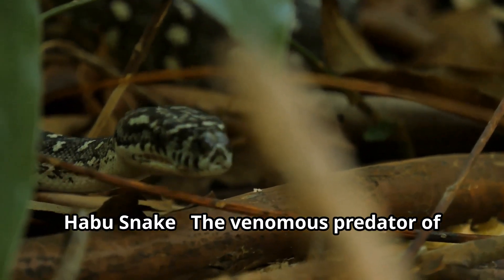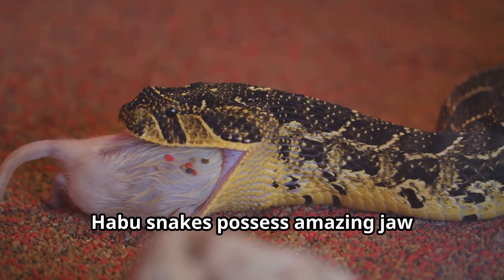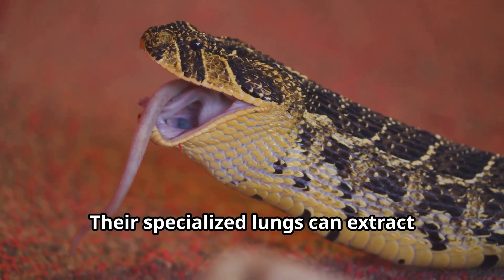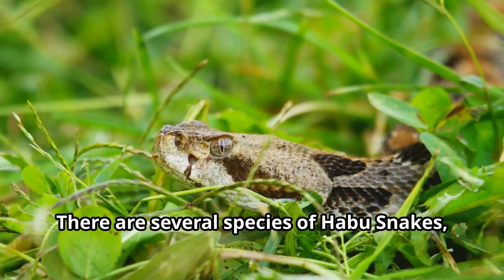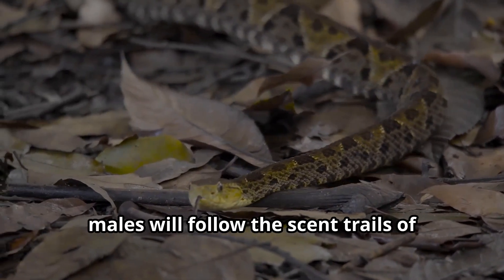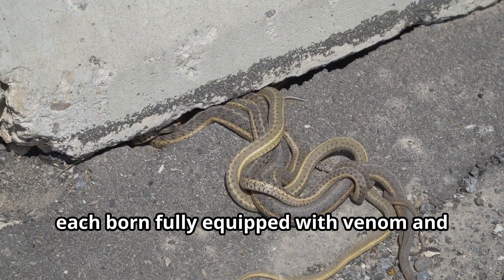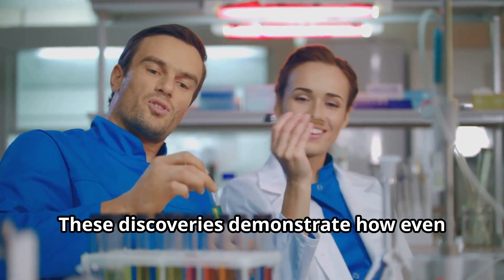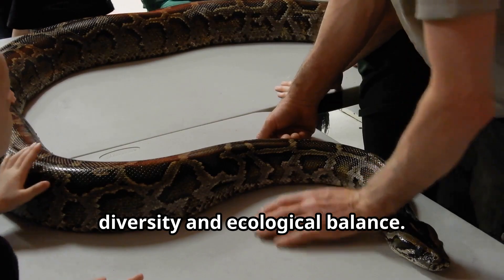🐍 Discover Deadly Habu Snake Powers 🧠 & Camouflage Secrets! | Fun Animals for Kids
Meet the habu snake, a venomous reptile with ninja-like hunting skills! 🌙🐍 The habu snake uses its heat-sensing pits to detect warm-blooded prey in total darkness and has two kinds of venom—one that attacks the nervous system and another that damages the blood. It hides in leaf litter or climbs trees with its amazing camouflage abilities and tree-climbing powers, making it a top forest predator. Kids will love learning how this slithery superstar strikes with lightning speed using its switchblade fangs!

From vibration-sensing abilities to super-flexible jaws, the habu snake is packed with surprising powers! 🦴 This snake can survive nearly a year without food, makes rasping warning sounds, and even gives live birth! Found in Okinawa, Taiwan, and southern China, it plays a vital role in the ecosystem by keeping rodent populations down. The habu snake is a real-life forest legend with deadly precision and reptile smarts.

🎬 Video Highlights:
🐍 The habu snake has heat-sensing pits to hunt in darkness!

💉 Dual venom types attack both the nervous system and blood.

🌿 Master of camouflage in trees and leaf litter.

🐲 Eats prey up to 3x its head size!

🧠 Capable of learning from hunting experience.

🔊 Produces rasping sounds as a warning signal.

🐍 Uses vibration-sensing to detect distant footsteps.

🌳 Tree-climbing predator with stealth and speed.

👶 Baby habu snakes are born venomous and ready to hunt!

🍶 Featured in Okinawan culture and medical research.

❓ Just a Few of the Questions We’ll Explore:
How does the habu snake hunt in total darkness?

What are the two types of venom in a habu snake?

How does the habu snake use camouflage to avoid predators?

Where can you find the habu snake in the wild?

What animals does the habu snake eat?

How long can a habu snake go without food?

What special sounds does a habu snake make when threatened?

How does the habu snake detect vibrations?

Can the habu snake climb trees?

How do baby habu snakes survive after birth?

What makes the habu snake important to ecosystems?

How is the habu snake used in scientific and cultural studies?

✅ Key Takeaways:
The habu snake is an amazing predator with heat-sensing powers, camouflage abilities, and venomous fangs that help it thrive in dense Asian forests. 🌲🐍 Whether it’s climbing trees, warning intruders with raspy sounds, or stunning prey in the dark, this snake is packed with fun animal facts kids will love. Learn about the habu snake’s survival skills, its role in ecosystem balance, and the real-life science behind its venom!